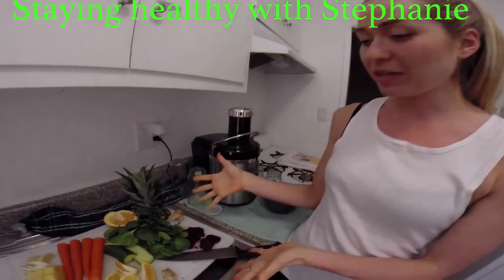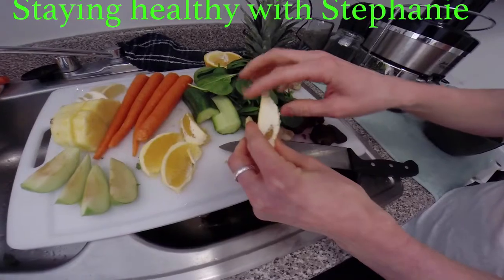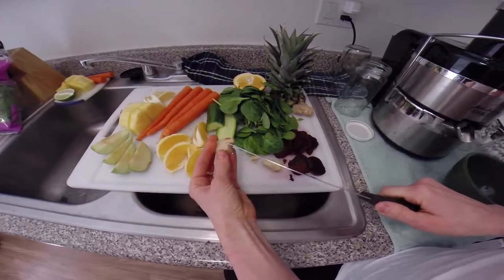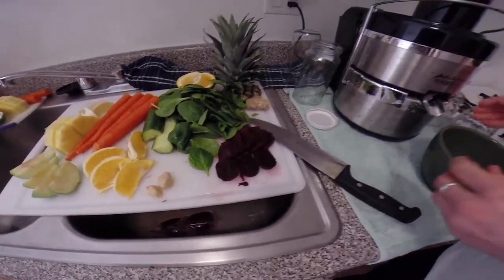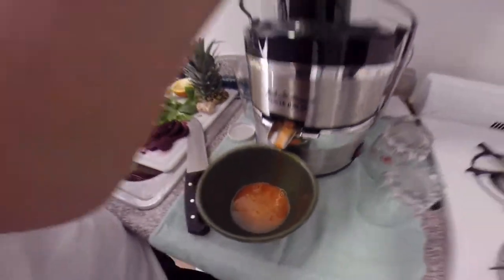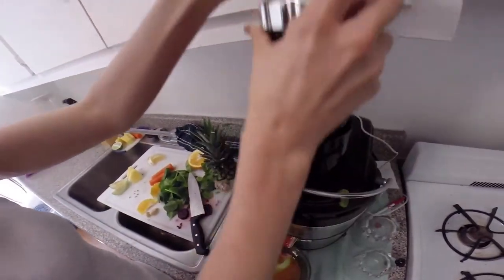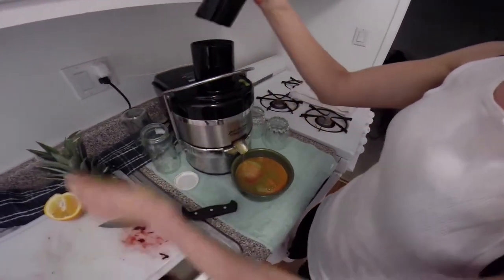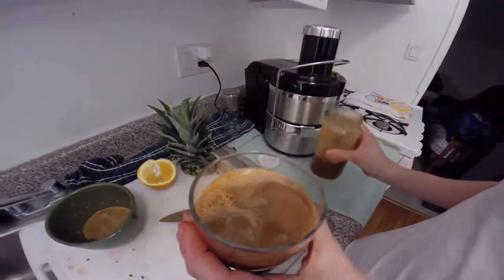Staying healthy with Stephanie fruit n veggies juice